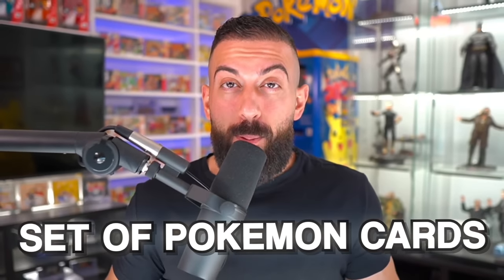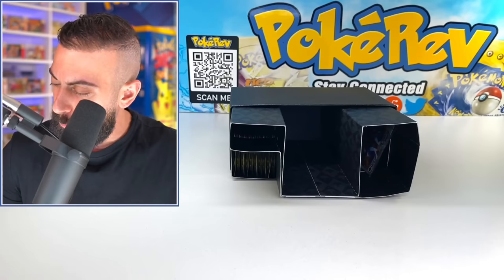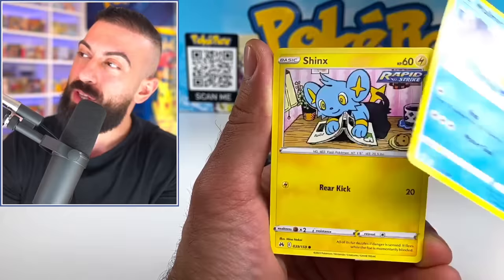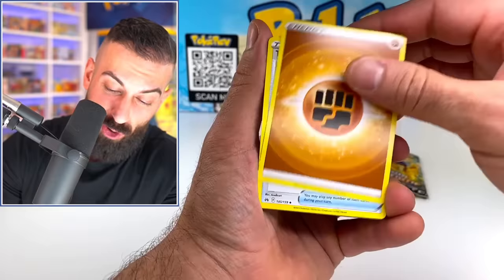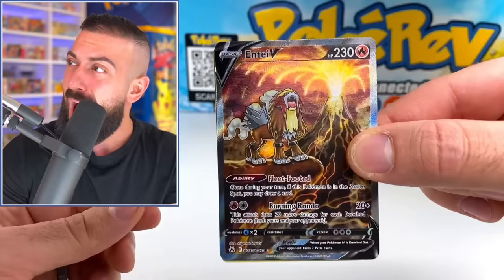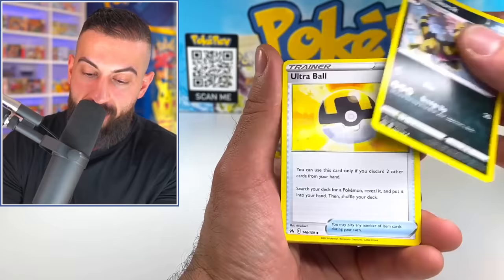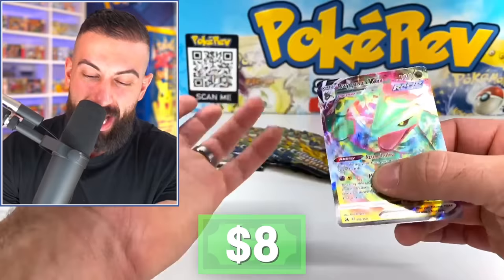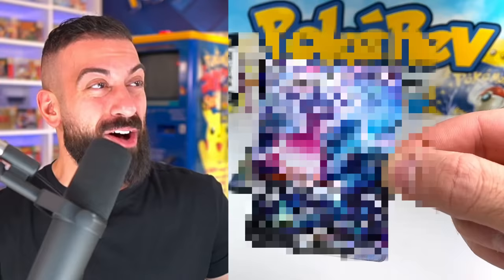Unboxing Pokemon's FINAL Set...CROWN ZENITH! (Insane Pulls)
In this Pokemon cards opening video I opened the new set Crown Zenith which is the final set from the Sword & Shield era

🛒 Shop
The PokéCave: